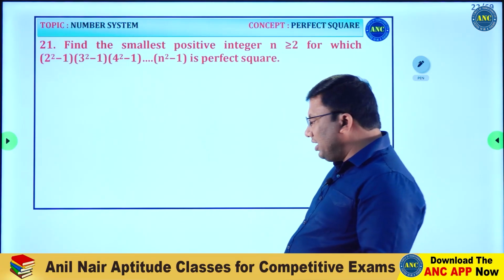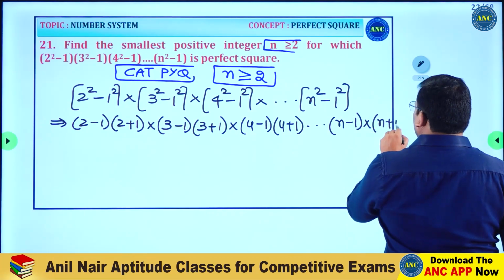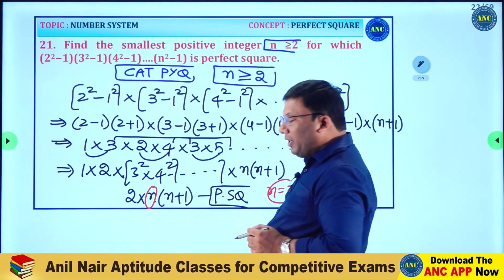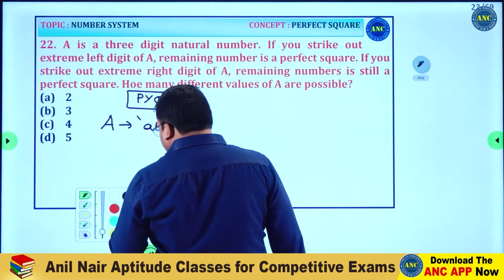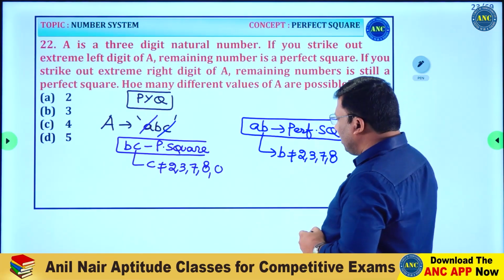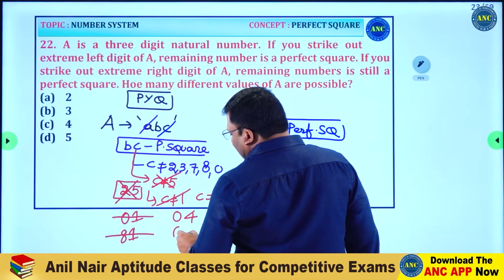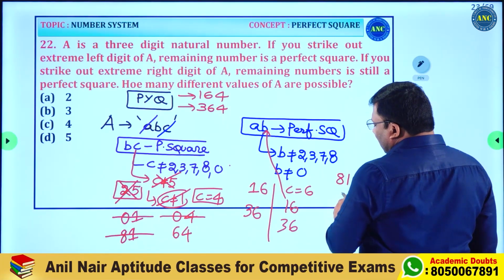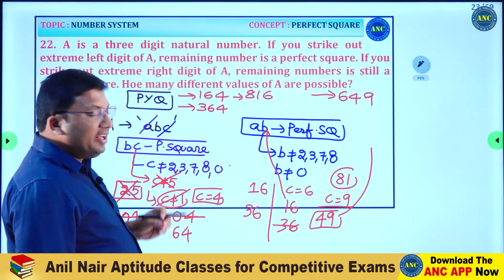Effective Problem Solving Tips | Perfect Squares, CAT 2024 SSC CGL| Download ANC App@anilnairclasses